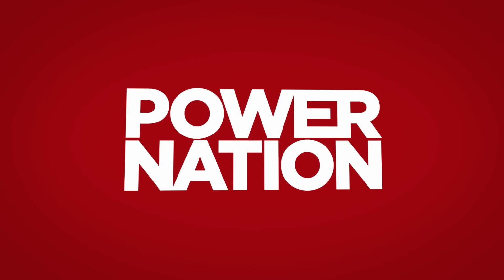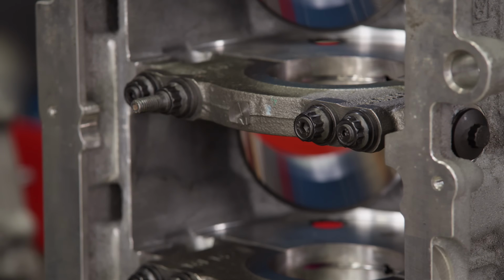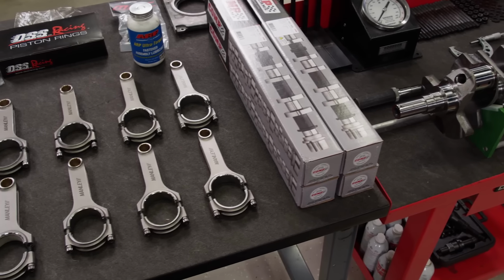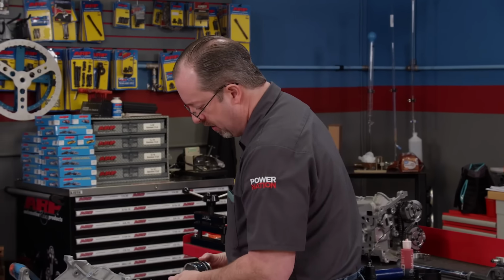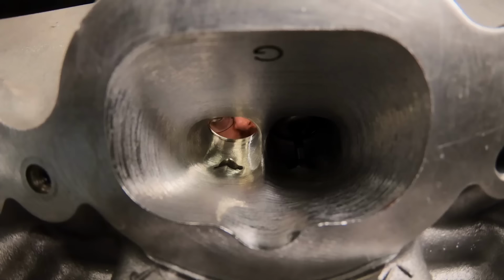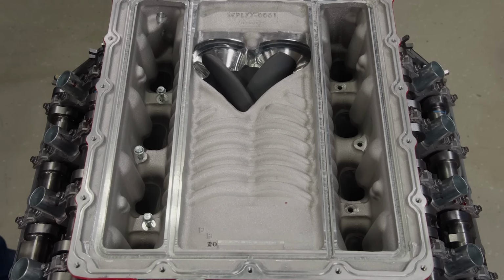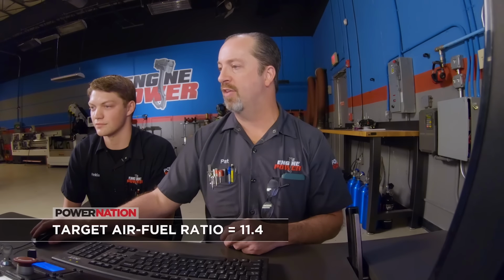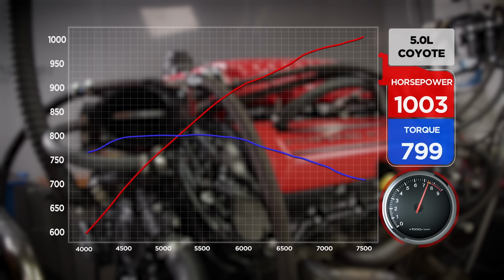Building A Race-Ready 5.0L Coyote From A Pile Of Parts - Engine Power S8, E10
Ford’s high-revving modern engine gets some racy parts, then it is put to the test in the dyno cell!

ARP: ARP Fasteners

ARP: Digital Rod Bolt Stretch Gauge

Boundary Racing Pumps: Boundary Racing Pumps

Holley: Holley Terminator X Max

Matco Tools: MATCO Tools are the Official Hand Tool Supplier of Engine Power